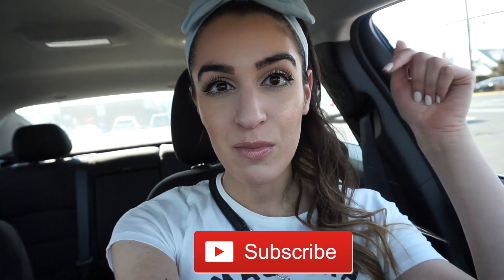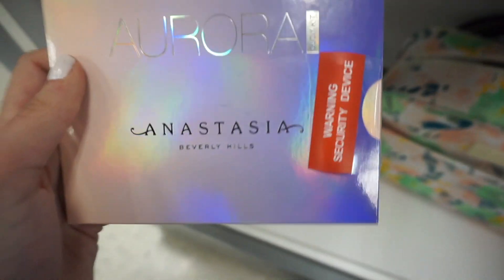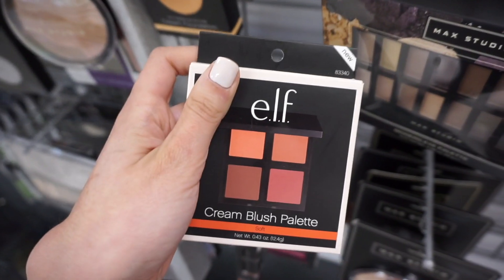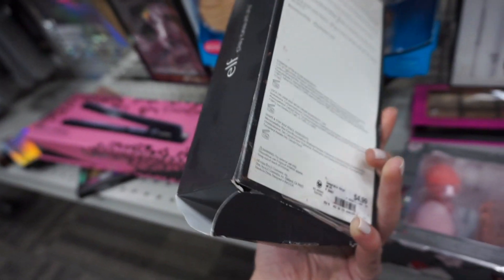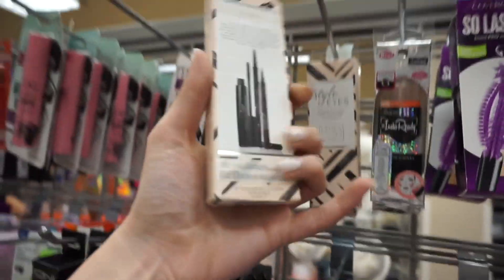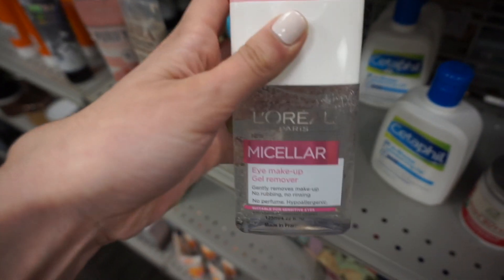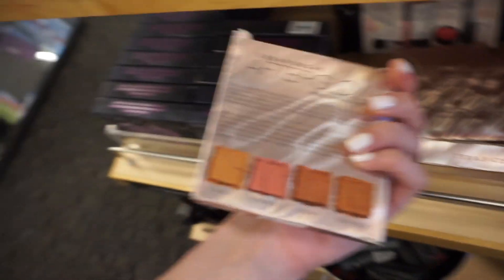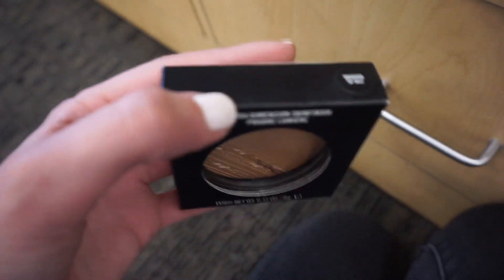OMG NORDSTROM RACK JACKPOT!! BUDGET BEAUTY BUYS | HIGH END MAKEUP FOR CHEAP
Hi everyone! You won't believe what I found at TJ MAXX!! I hit the Makeup Jackpot! Today I doing another episode of my Budget Beauty Buys Series!! This is where I go around to stores like TJ Maxx, Marshalls, Big Lots, Burlington Coat Factory and Nordstrom Rack and show you guys all the discounted and high-end makeup finds for cheap like Anastasia Beverly Hills, Too Faced, MAC Cosmetics and Kat Von D!! Every week the stores have different amazing deals on half priced beauty products! I hope you guys enjoy my new Budget Beauty Makeup Buys video!! XO Kim

PIXI BEAUTY CHLOE MORELLO PALETTE (HIGHLIGHT AND BLUSH)

PIXI BEAUTY WEYLIE LIQUID EYELINER

MAKEUP REVOLUTION BROW POMADE 'DARK BROWN'

MILK MAKEUP MATTE BLUR FOUNDATION 'IVORY'

MAKEUP REVOLUTION CONCEAL AND DEFINE in C2

ESSENCE THE FALSE LASHES MASCARA

TOO FACED CHOCOLATE GOLD EYESHADOW PALETTE

NYX FAUX WHITES EYELINER (waterline)

COLLAB MAKEUP GLOW WITH THE FLOW LIPGLOSS

MASCARA AND COFFEE T-SHIRT

MIRROR SUNGLASSES

MUSIC